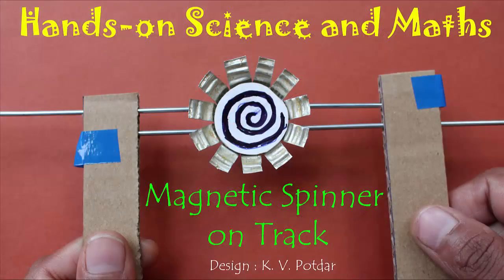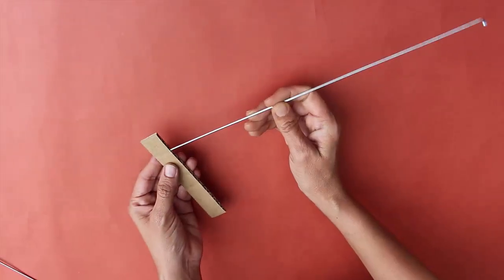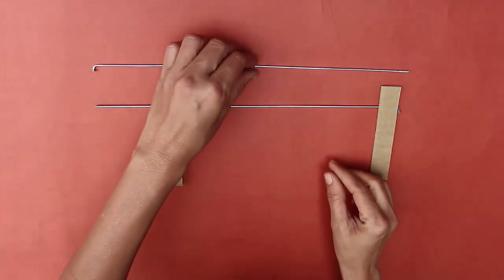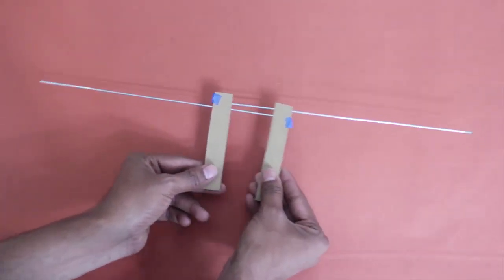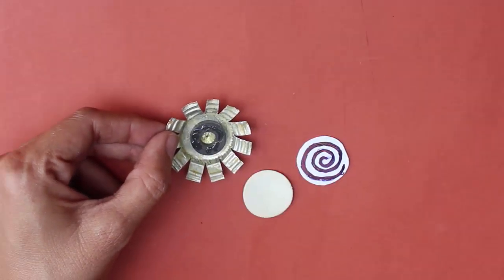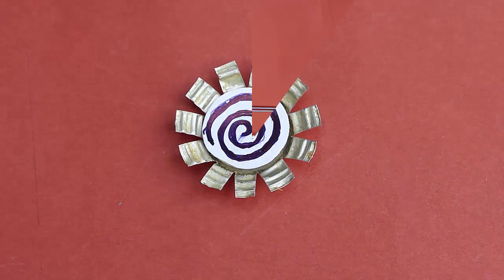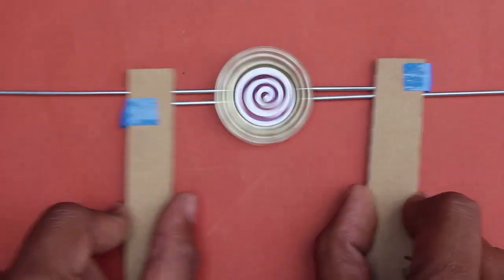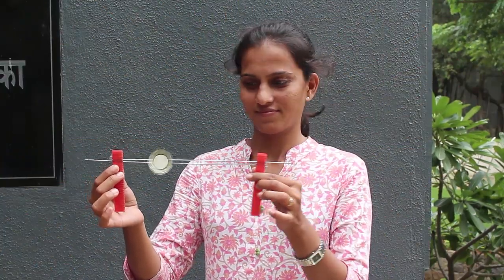MAGNETIC SPINNER ON TRACK | English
To make this Spinning Magnetic Star you need two pieces of corrugated board, a cut metal bottle cap, paper circle with spiral, two cycle spokes, a ring magnet, scissors and glue. The ring magnet will easily stick to the steel spoke. Take two strips of corrugated board. Weave both spoke through the boards so that they make a long and narrow rail track. Tape both spoke heads to fix them to the card pieces. Now by bringing both card pieces close and stretching them you can change the length of the track. Cut a metal bottle cap into a star shape. Punch a small hole in the centre. Stick the ring magnet in the center of the metal lid. Then stick a white circle on top of the magnet. Stick a circular spiral on top of this circle. Now place the lid between the tracks. Because of the ring magnet the lid will stick to the track. The center hole in the lid will be between the tracks and will act as a guide. Now the toy is ready. On moving the card pieces back and forth the track length will increase and decrease. This will make the metal star spin clockwise and anti-clockwise. The motion of the metal star will appear very intriguing and will be a source of great joy!